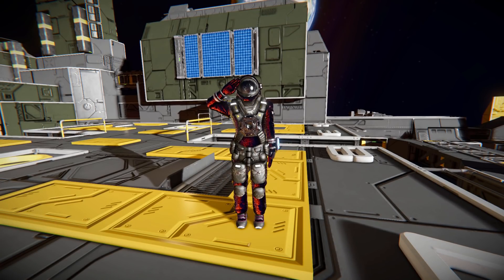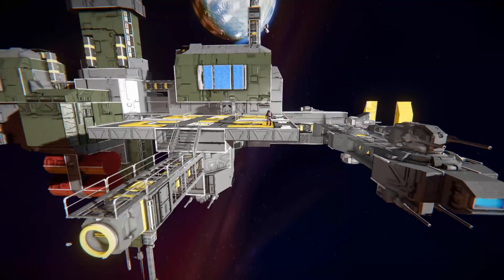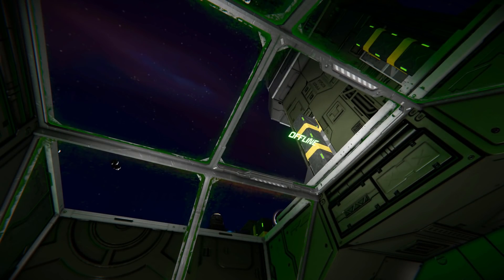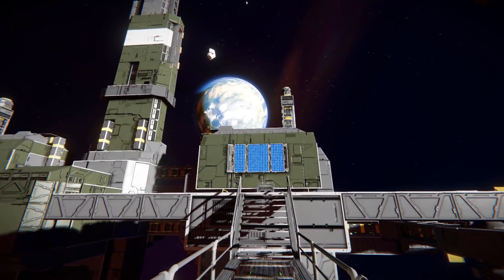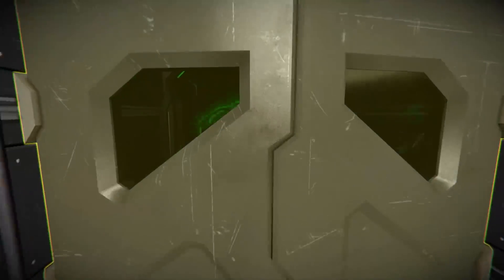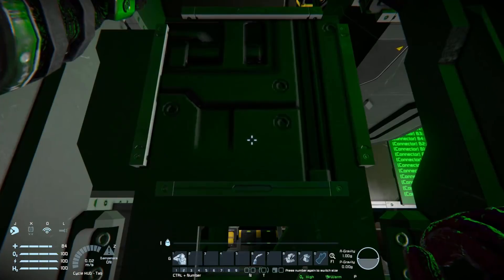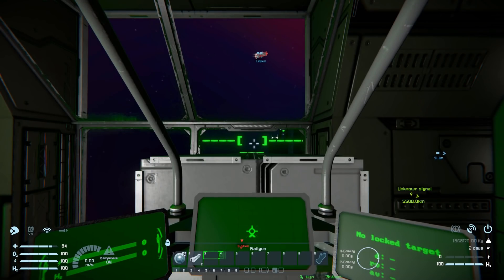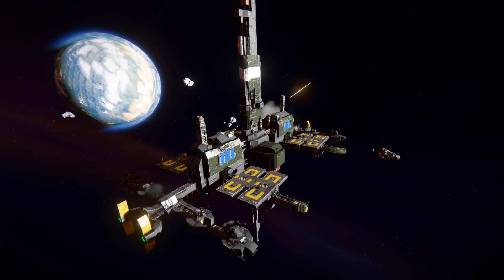The Orbital Defense Platform!! - Space Engineers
This is the Orbital Defense Platform Steam workshop blueprint for Space Engineers! A large impressive station that doubles as a railgun orbital bombardment platform! I go over this stations looks and features, take you on a tour of the interior then test out the railgun vs a pirate base and a large ship then put in combat to see the destruction caused!

0:00 Intro
1:15 Exterior Look
6:30 Interior Look
11:00 Railgun System!!
13:42 Station Vs Large Ship Battle!